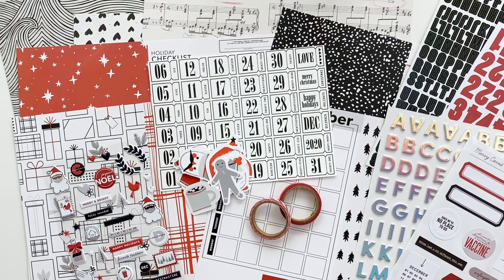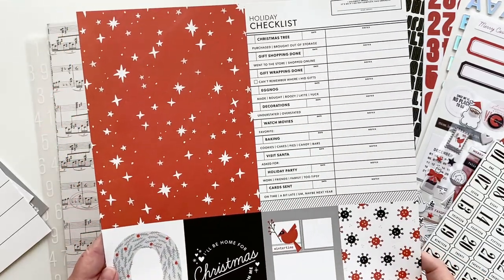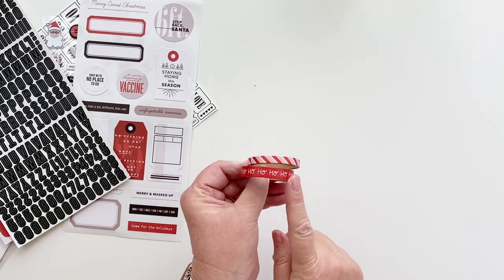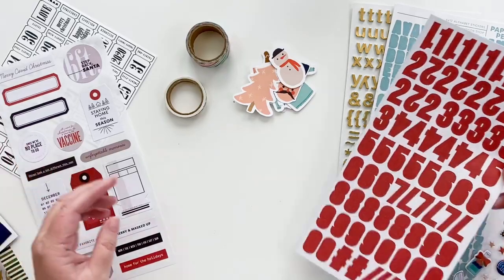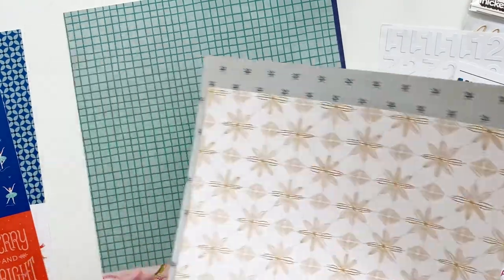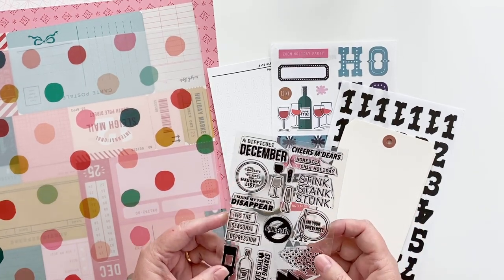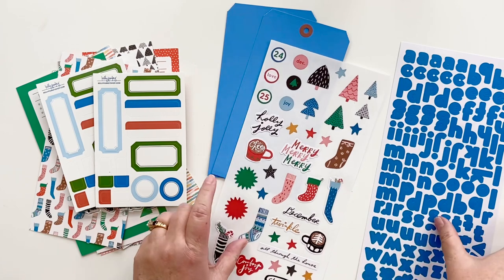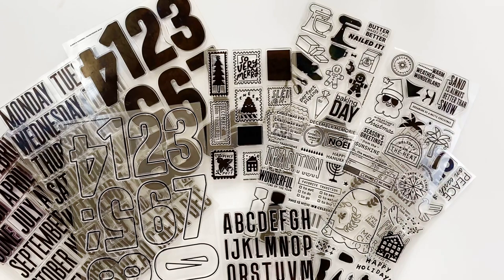Paper Person Shop 2020 Holiday Kits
I am thrilled to share a look at the 2020 Holiday Kits from Paper Person Shop with you. I’m so excited for the launch of these kits so I hope you enjoy seeing them before the launch tomorrow October 15, 2020 at Noon EST! Oh yes and don’t miss out on a * Drinking Game Alert! * Take a sip of your favorite beverage every time you hear me say ‘fantastic’ 🤦🏻♀️